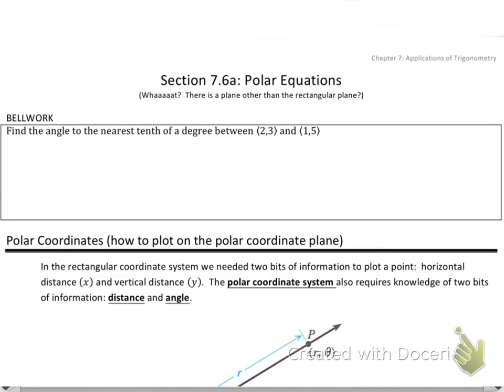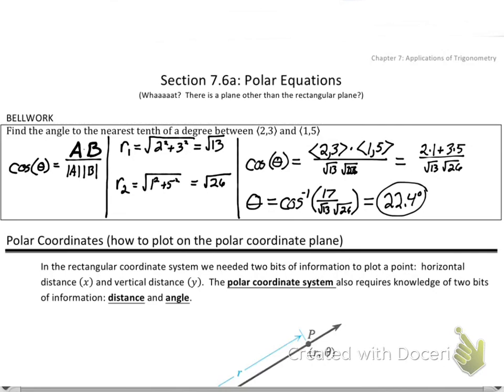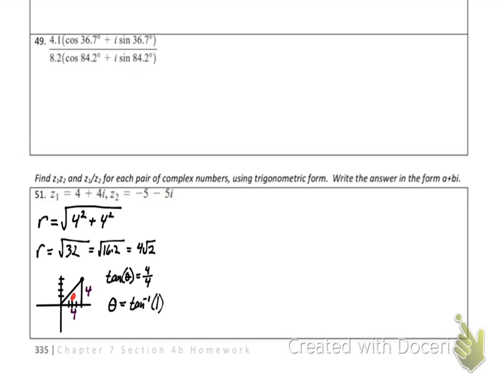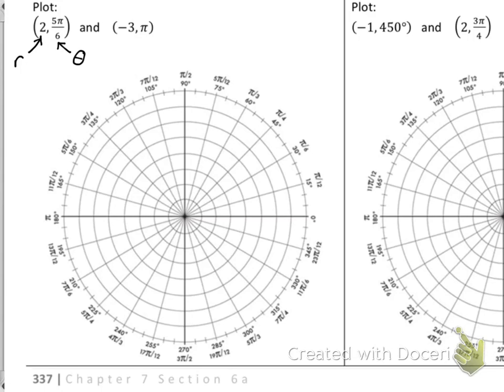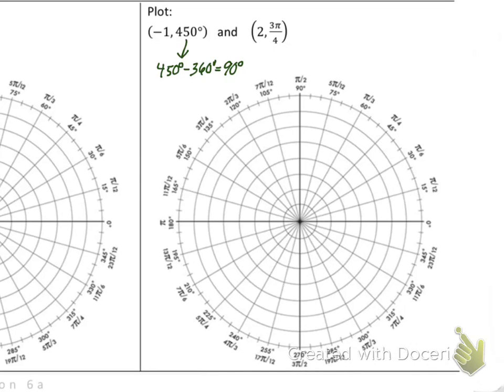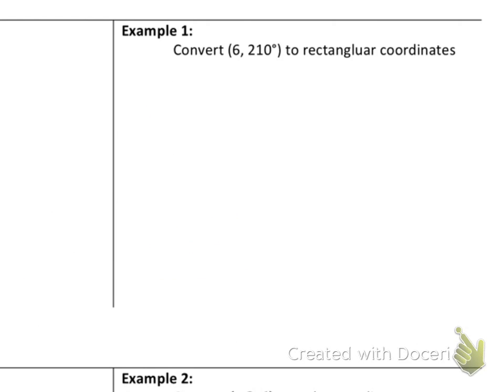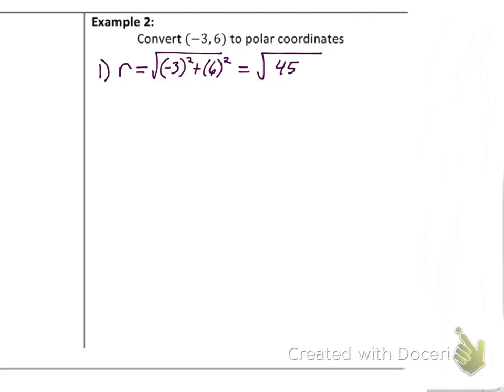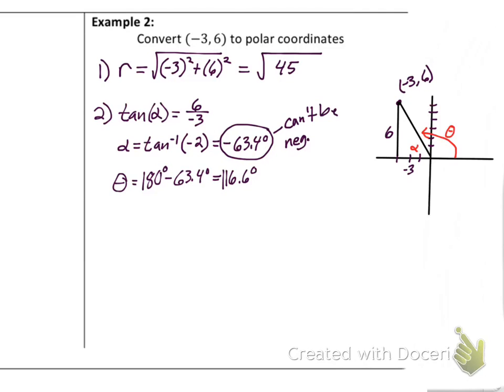Precalc 7.6a (4/6)